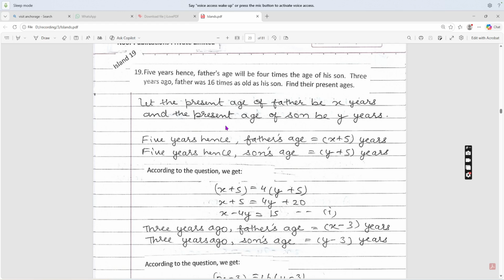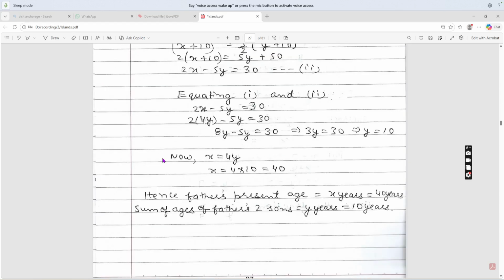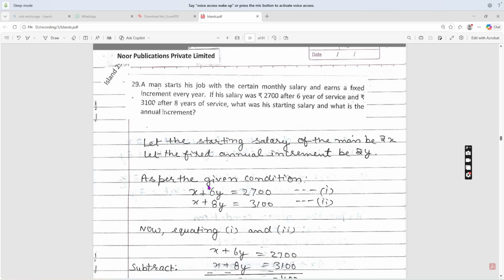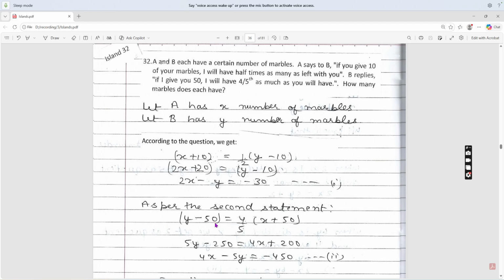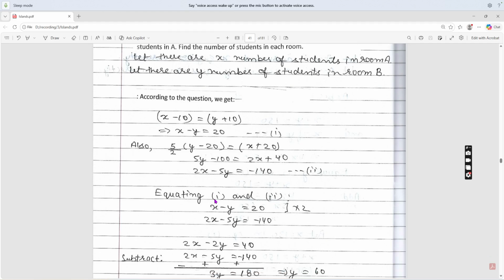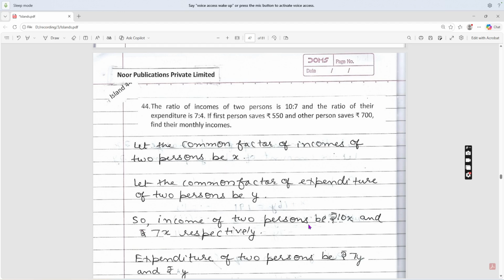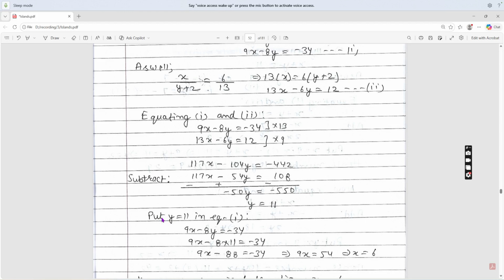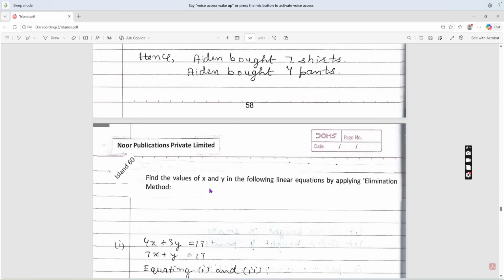Class X | Chapter 3, linear equations in two variables | CBSE 2026 | Part 2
This video shows complete step by step detailed explanation of the answers of the questions of chapter 3 linear equations in two variables, cbse boards 2026.  Here the learners shall learn how to write the actual answers in their exam without leaving any step.  Basically, this video shows the actual answer presentation in manuscript that represents real space of answers to be written in the exams.

Class X, Chapter 3, linear equations in two variables, cbse 2026, Important questions, competency based questions, NCERT solutions class x linear eq.